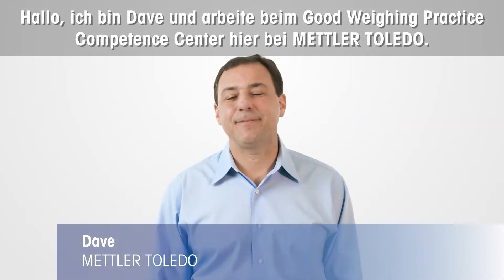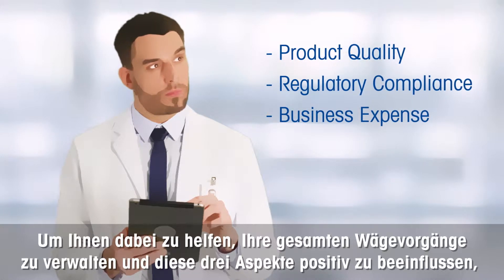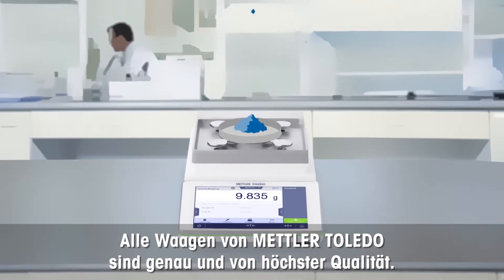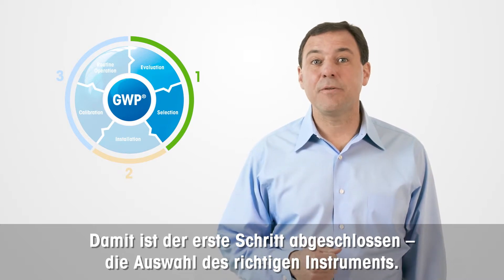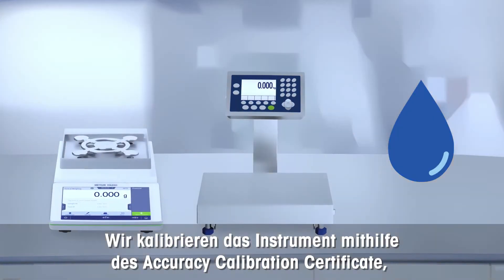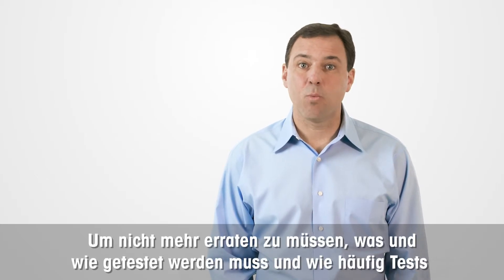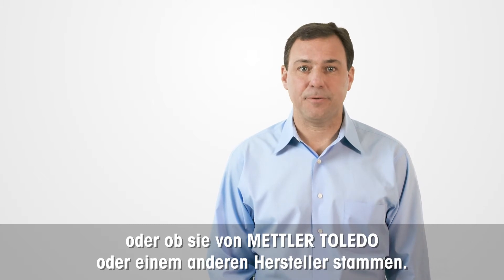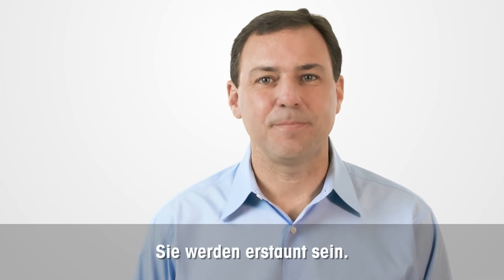In 3 einfachen Schritten zu Wägegenauigkeit - DE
Genau zu wägen hört sich einfach an, ist jedoch häufig äusserst kompliziert. In diesem Video werden 3 einfache Schritte für genaues Wägen vorgestellt. Dazu zählen:

- Auswahl des richtigen Geräts (geeignet für den vorgesehenen Zweck)
- Richtige Installation der Waagen
- Wissen, wie Genauigkeit aufrechterhalten wird (durch Kalibrierung und Routineprüfungen)

METTLER TOLEDO und das Good Weighing PracticeTM Competence Center können Ihnen helfen, die erforderliche Genauigkeit Ihrer Geräte während des gesamten Lebenszyklus der Waagen sicherzustellen – ganz gleich, ob im Labor oder in der Industrie.